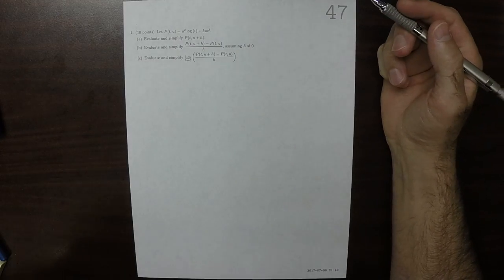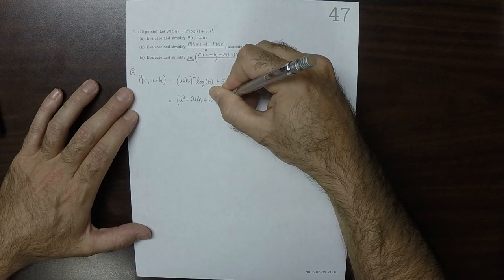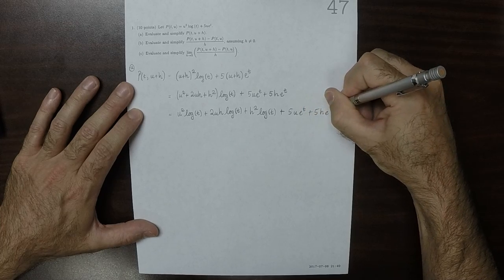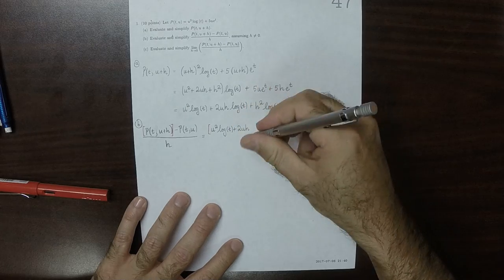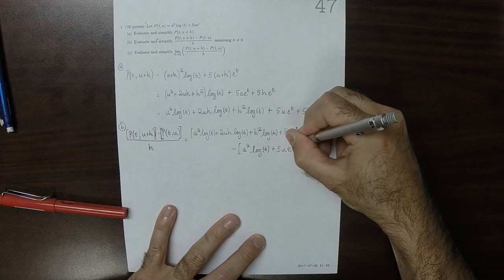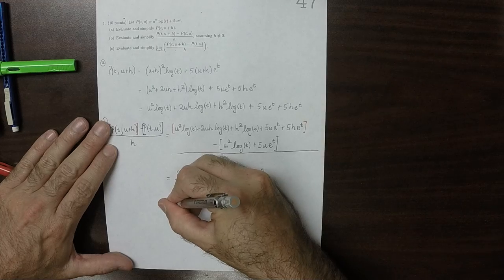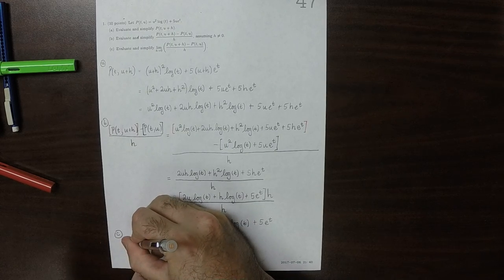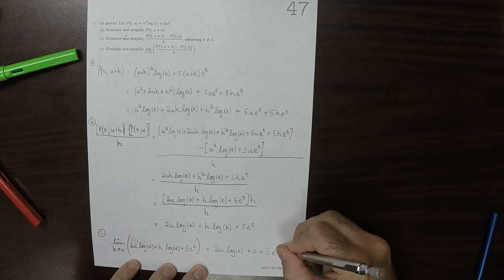17u MATH 1326: whw_47